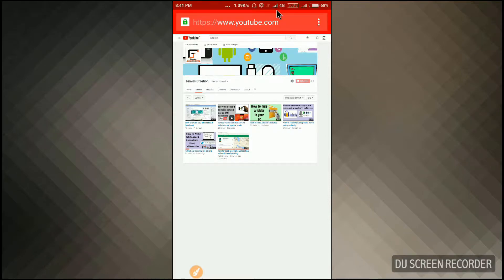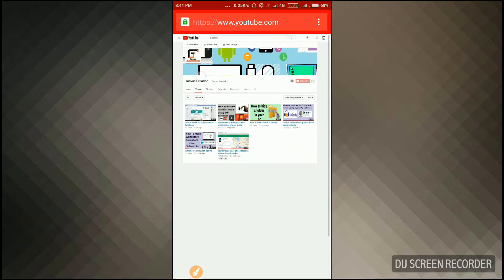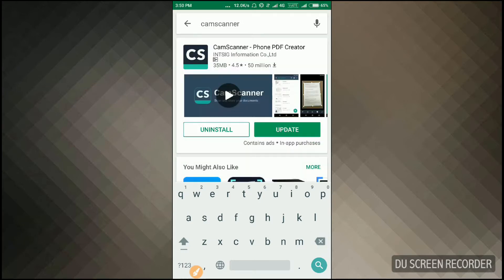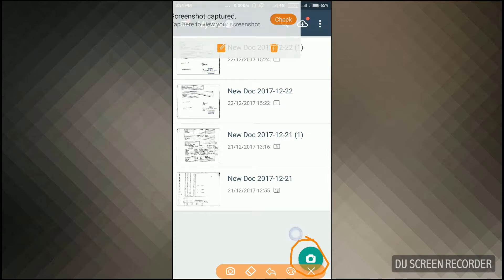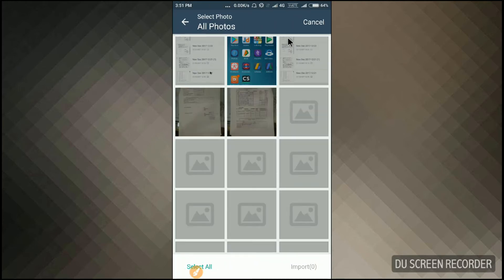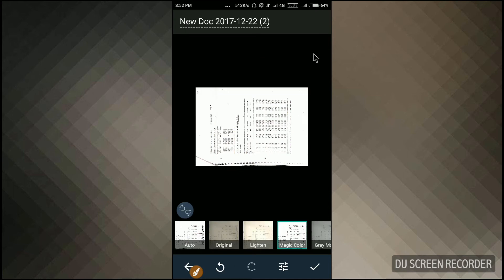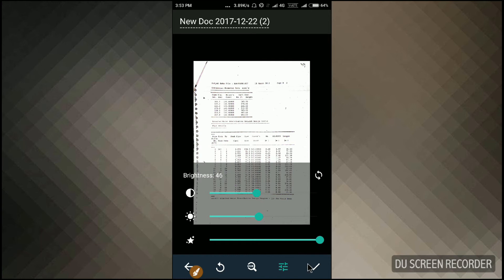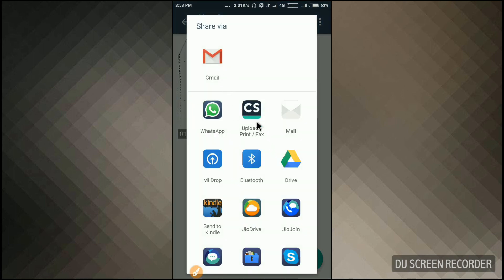how to scan document in CamScanner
hello friends, In this video we are discussing about how to scan the documents without using the expensive scanners with the help of android app in android mobile simply and effectively.

the cam scanner is the best android app which are generally utilized to scan the document. it has so many features and it is easy and free of cost. you just need to take the the photograph using the mobile camera and import it in cam scanner. the cam scanner automatically crop the photograph with high precision and convert the photograph to scan file. we can also able to share these scanned documents to whatssapp, gmail, etc.